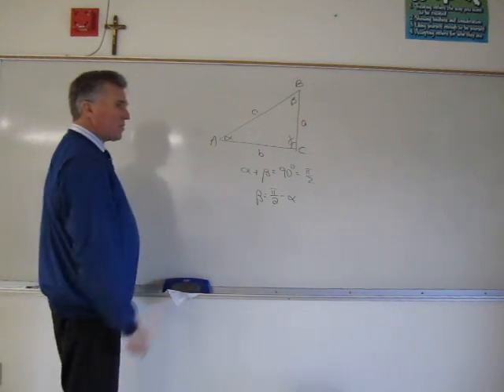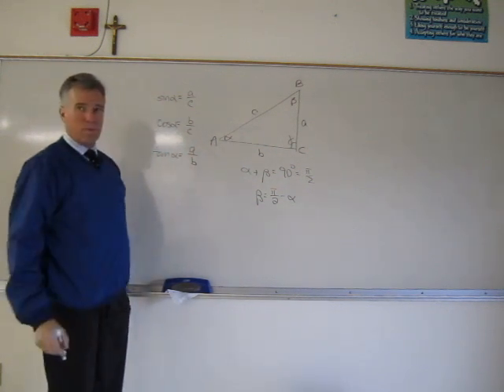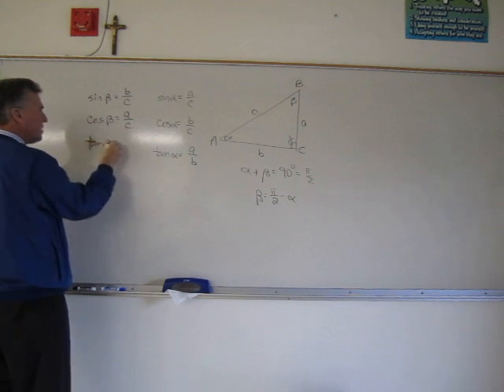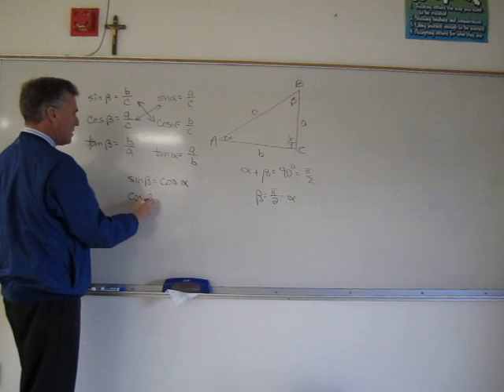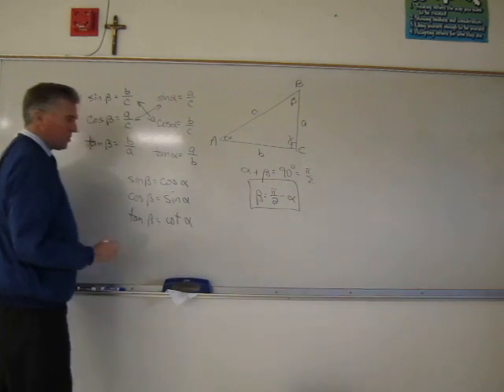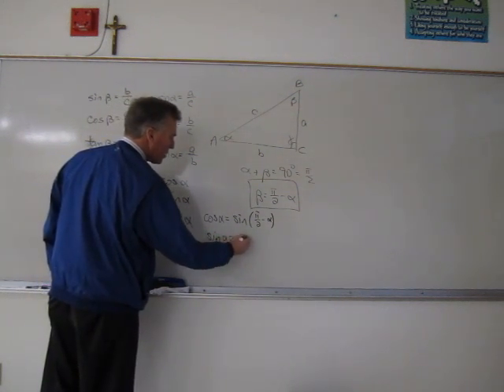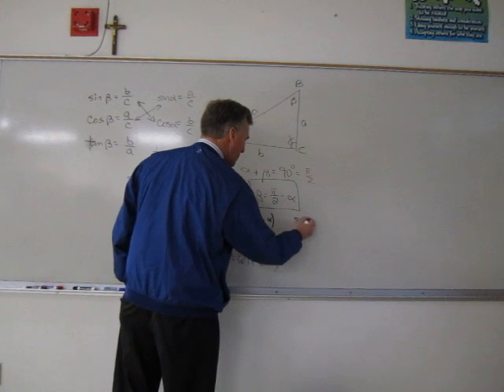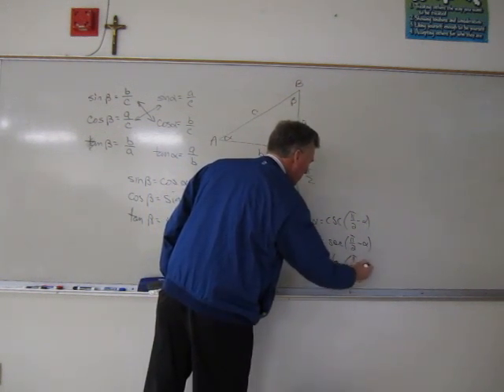Cofunction Formula Derivation- Part 1 of 5